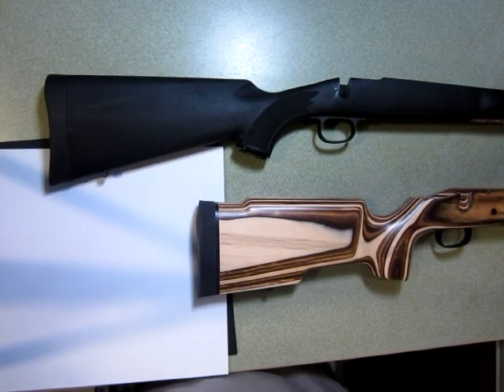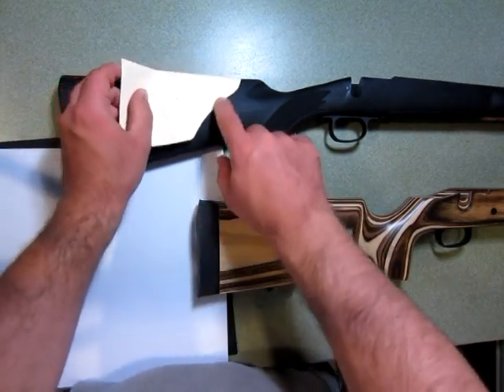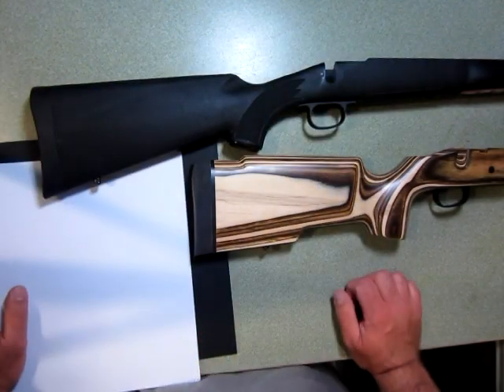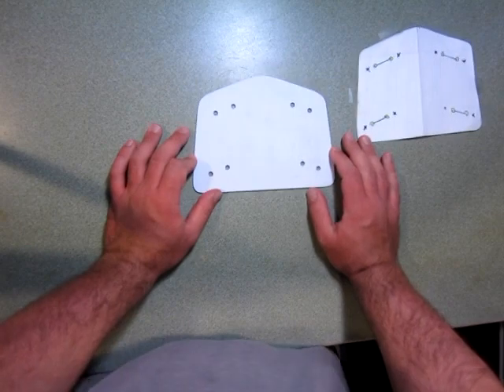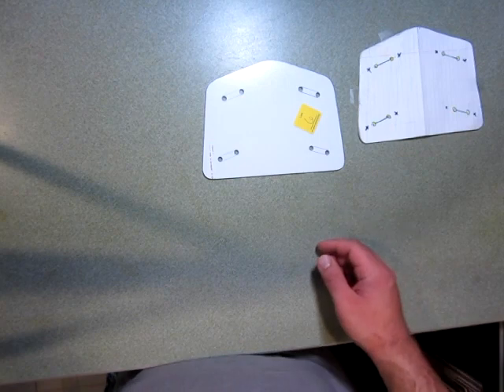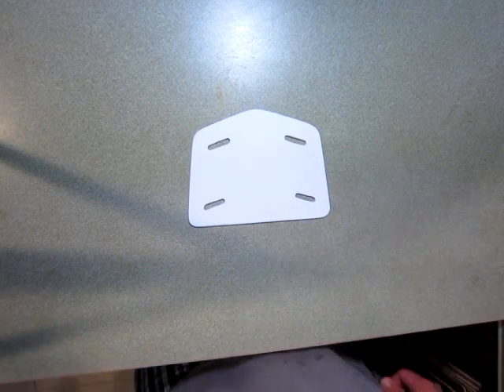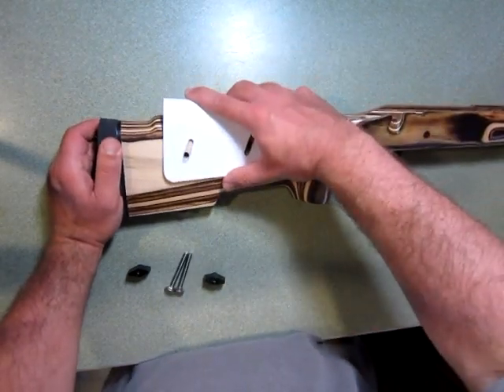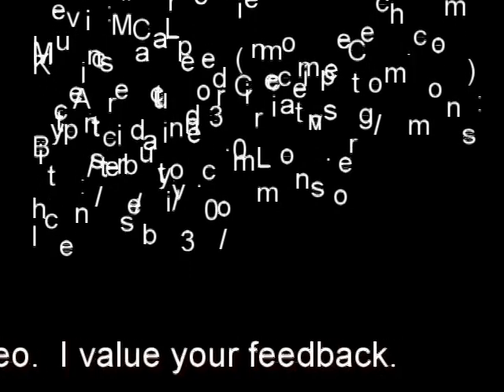Homemade Adjustable Cheek Rest for Rifles (Re-upload without so much music)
Let no one say DrThunder88 doesn't bow to prevailing public opinions!  After receiving innumerable complaints about the background music for my 2016 video, "Homemade Adjustable Cheek Rest", I found my original files and reassembled the video without music in the background.  I left it in place the title and closing, but don't worry.  It's only for a few seconds instead of the whole thing.